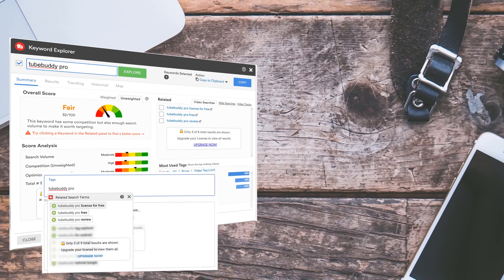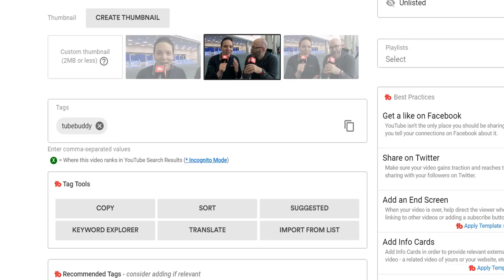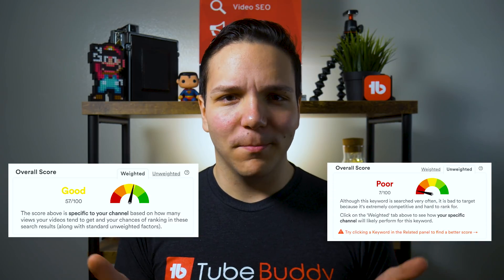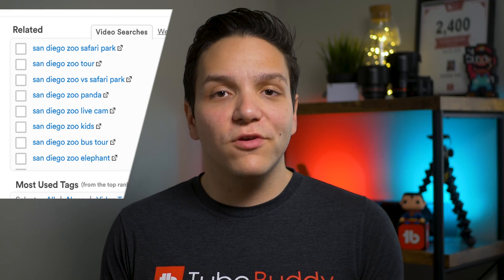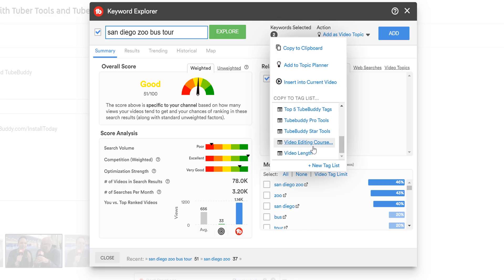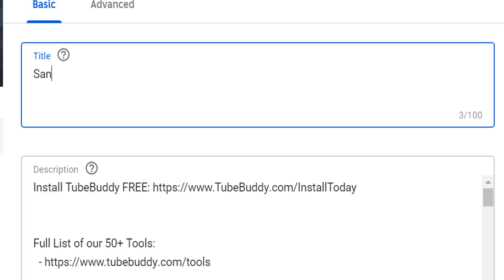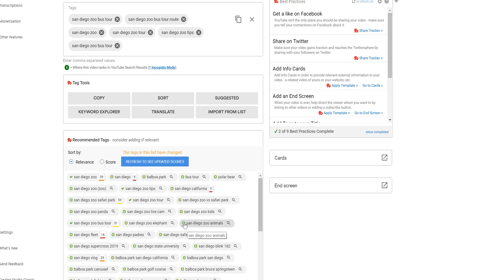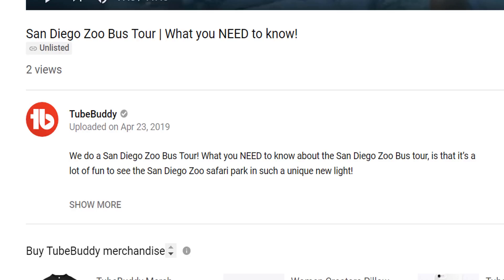How to optimize a YouTube Video for beginners!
Learn How to optimize a YouTube Video for beginners! TubeBuddy will teach you How to optimize a YouTube Video in 2019 and beyond! These YouTube video SEO Optimization tips are crucial to understand! This TubeBuddy Tutorial on optimization is GREAT for YouTube beginners!

Today

00:00 - Learn how to optimize a YouTube video for beginners!
00:09 - Why it’s important to optimize your YouTube video
00:39 - Free TubeBuddy tools for optimization featured in this video
00:49 - Research a Topic with TubeBuddy’s Keyword Explorer
01:20 - What YouTube looks for when recommending search
01:45 - How to find what your video topic is
02:10 - Exploring your keyword in the Keyword Explorer
02:33 - Look at the difference between weighted and unweighted score
02:44 - What to do if the keyword searched is low
03:17 - How to build a video off the keywords
03:47 - Save a topic for later with TubeBuddy Tag List
04:59 - Optimize your title using your video’s keyword
06:40 - Using TubeBuddy Suggested Tags to find other relevant tags
07:10 - Include your tags organically in the description
07:57 - Ways to optimize with the Keyword Explorer
08:27 - Q: What would you like to know about YouTube search?

Today